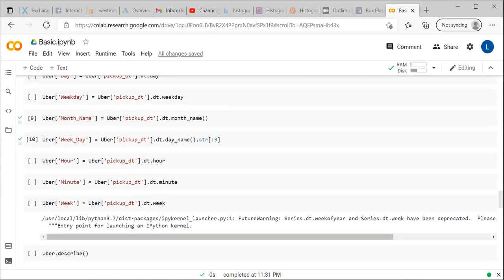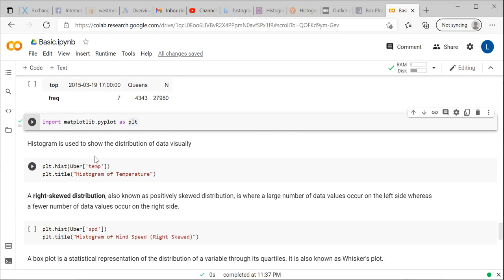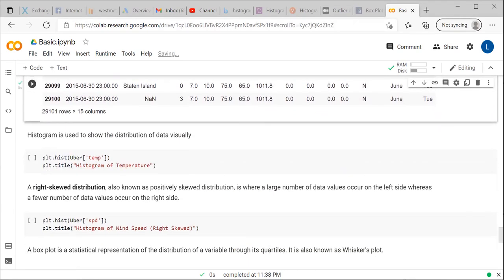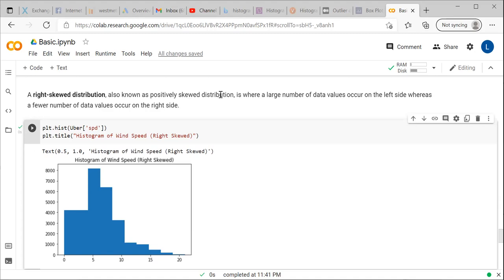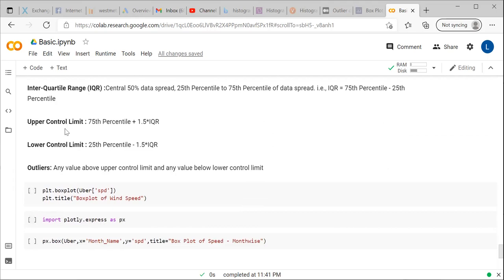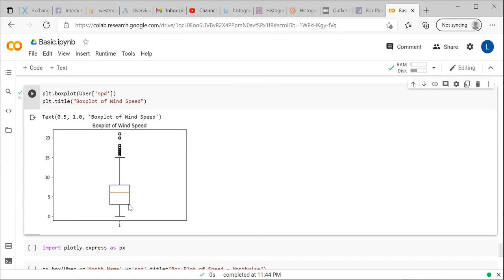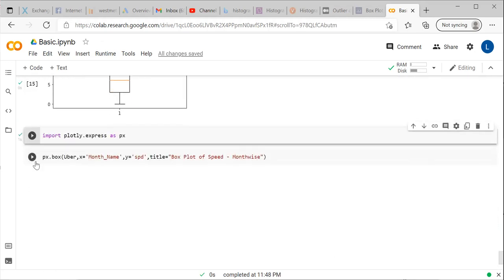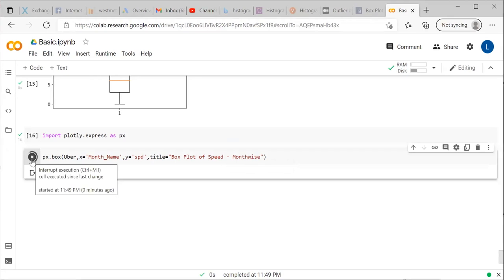Descriptive Statistics - Box plot and Histogram in Google Colab Python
Creating Box plot / whisker's plot and histogram using Google Colab python will become simple task after watching this video. We have explained the need to use Python for chart preparation on comparison to Spreadsheet as Python helps to create charts with better visualization by writing simple codes and also it saves time which in turn will improve the productivity of Data Analysts.

Histogram and Box plot plays a vital role in Descriptive Statistics. Both plots are used to visualized the spread range of data. Histogram shows the frequency in bar graph format whereas box plot is representation of the distribution of a variable through its quartiles.

Various types of distribution in histogram - a) Normal Distribution, b)Right Skewed / Positively Skewed distribution, c) Left Skewed / Negatively Skewed distribution

Some the important things we need to know about box plots are,

a) Inter-Quartile Range (IQR) :Central 50% data spread, 25th Percentile to 75th Percentile of data spread. i.e., IQR = Value of 75th Percentile - Value of 25th Percentile

b) Upper Control Limit (UCL) : 75th Percentile + 1.5*IQR or Maximum

c) Lower Control Limit (LCL) : 25th Percentile - 1.5*IQR or Minimum

d) Outliers: Any value above upper control limit and any value below lower control limit

We have explained all the above statistical details related to histogram and box plot in this video.

00:00 Introduction
01:23 Creating Histogram in Google Colab Python
04:32 Right Skewed & Left Skewed Histogram
06:49 Creating Box Plot in Google Colab Python
11:56 Box plot showing relationship
14:41 Conclusion